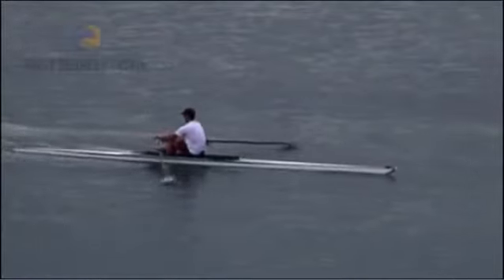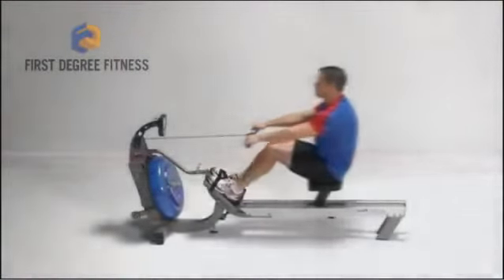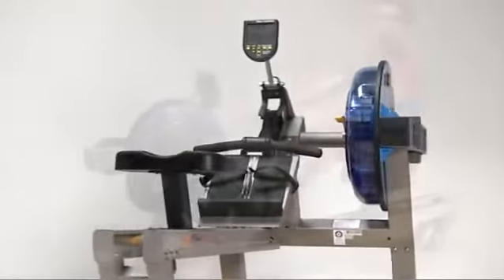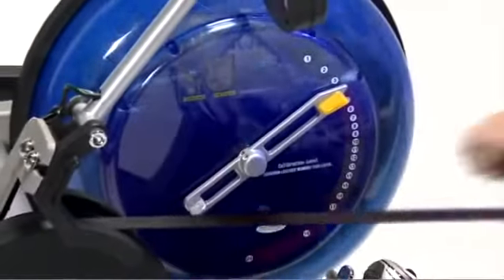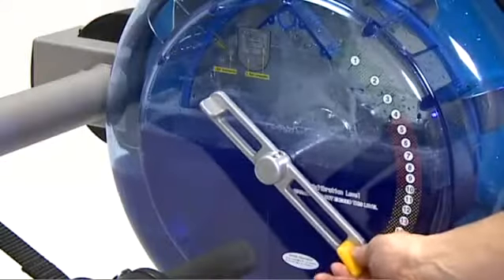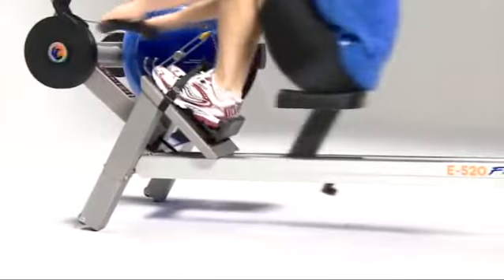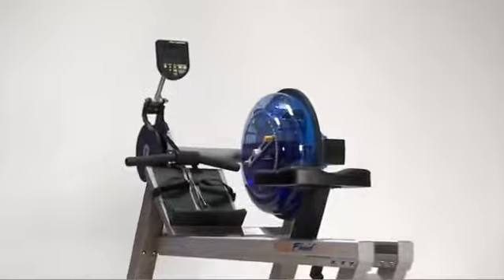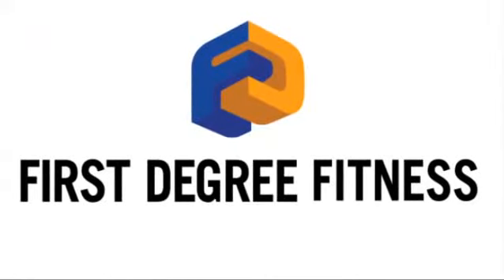First Degree E-520 Fluid Rower - Fitness Direct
Fitness Direct carries the best rowers out there!

The First Degree E-520 Fluid Rower is the epitome of all indoor rowers, bar none. It represents the highest quality indoor rowing experience and is the top of an already hard to beat line of fluid rowers from First Degree Fitness. It offers an industry-best on-water rowing emulation with a natural catch and resistance through the stroke along with unmatched durability and an unprecedented 20 levels of patented variable resistance. Many clubs or wellness center's use it as their key go to equipment when trying to demonstrate innovation in fitness or a real sensitivity to user needs.